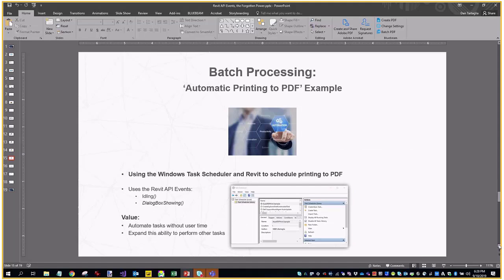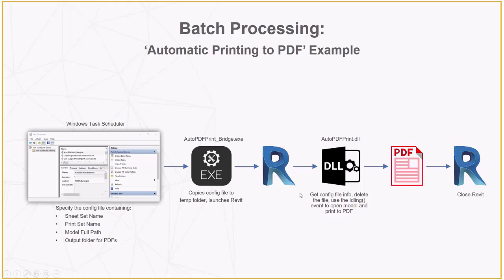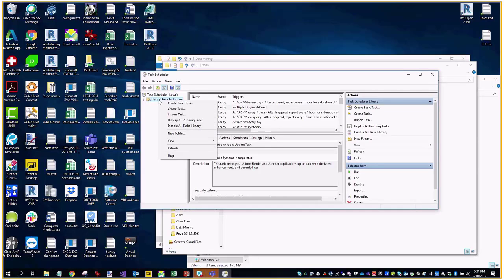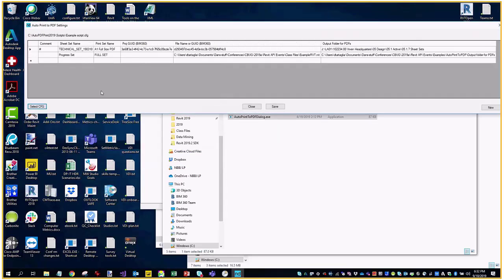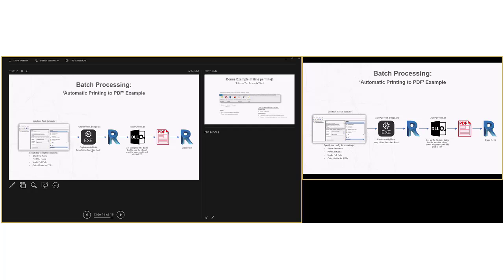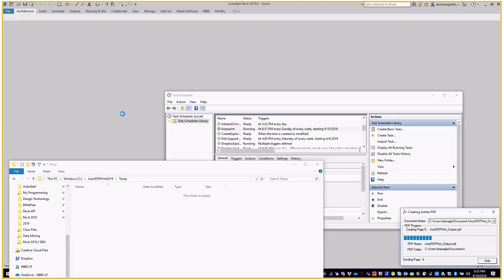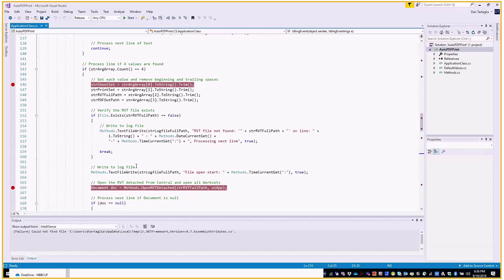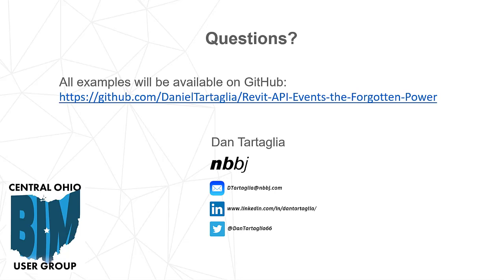COBUG Presentation - Revit API Events Part 5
A presentation for the Central Ohio BIM User Group Sept 10th 2019